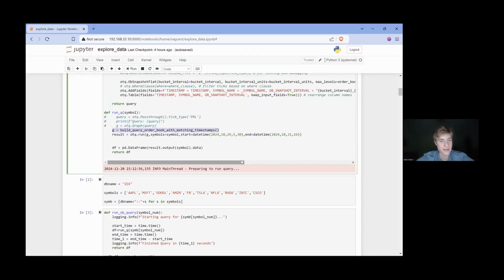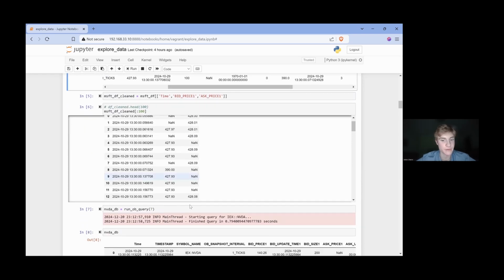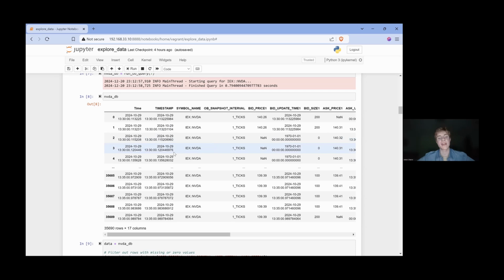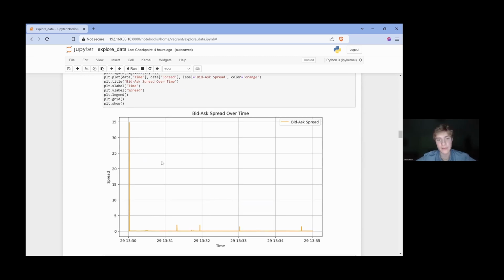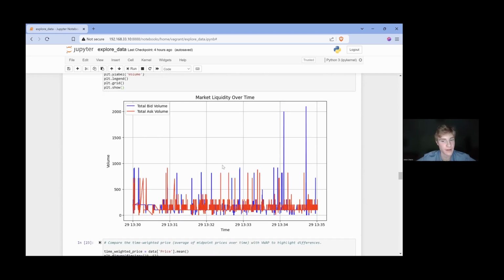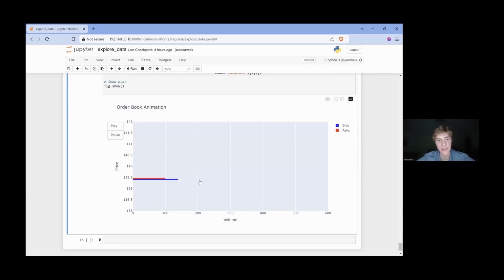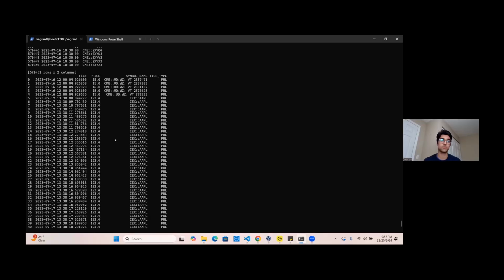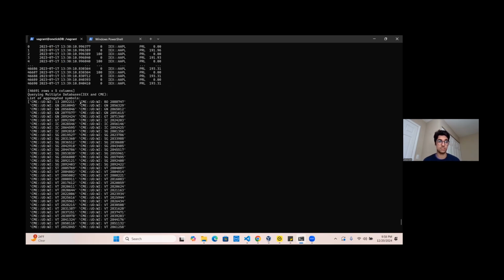HFT Data Pipeline (See description)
Brief demo of the hft data pipeline. In depth overview

This project is still in progress, however this is a semester recap. Please comment/reach out with questions, or if you would like to see the repository.